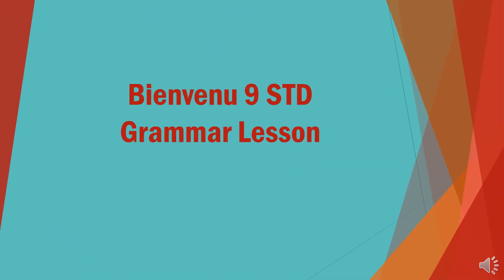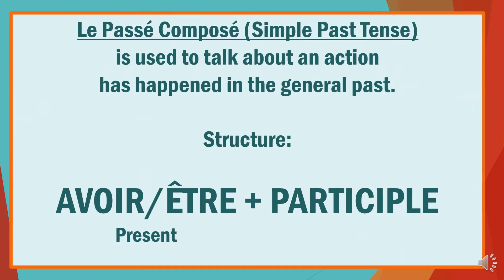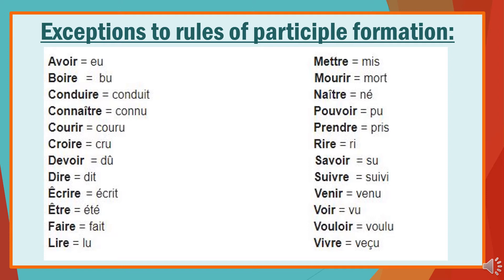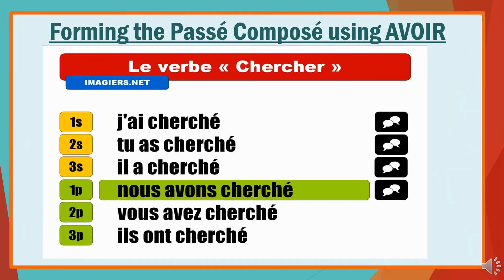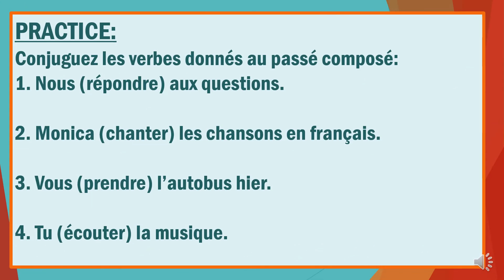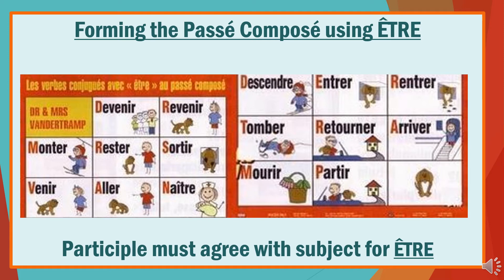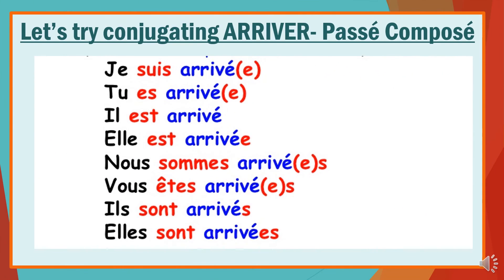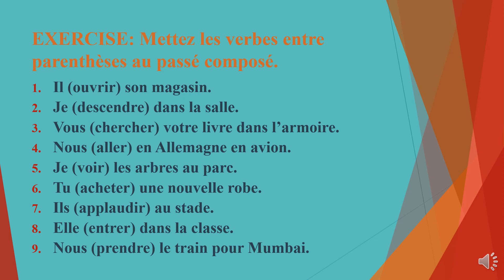Goa Board French │Class 9 │ Passé Composé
Goa Board Syllabus
French Grammar - Class 9
Lesson: Passé Composé